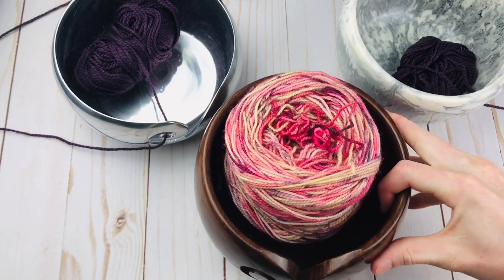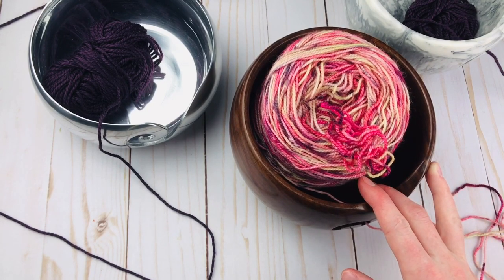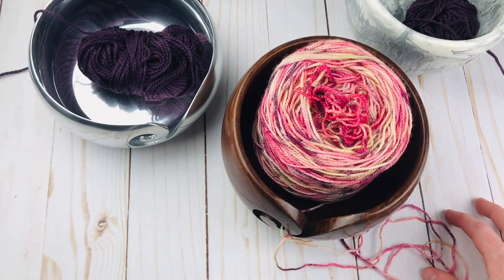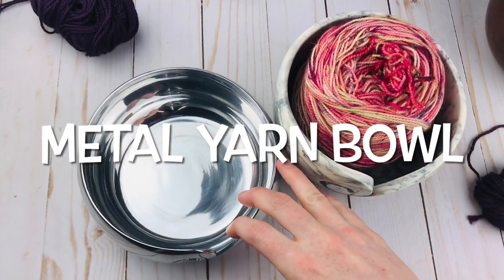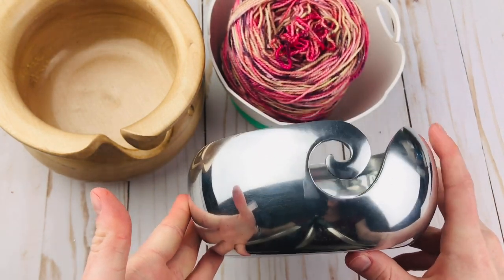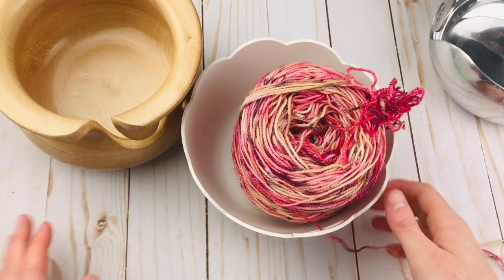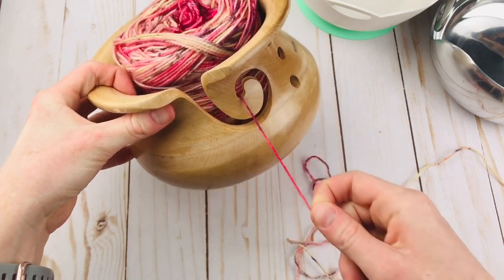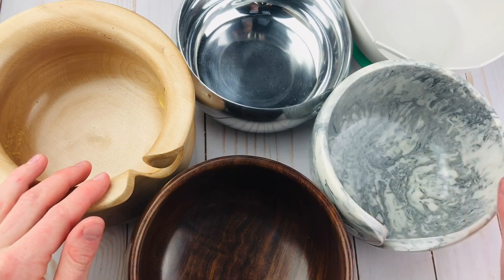BRUTALLY HONEST YARN BOWL REVIEW - should you buy a yarn bowl??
Wondering whether or not a yarn bowl is for you? In this video I'll break down all the pros and cons of yarn bowls so you can decide if this is the perfect tool for you, or if you should pass. I'll also show you how how to use a yarn bowl, as well as how to use the little holes on the side that some yarn bowls feature.

We'll be going through all the good bad and ugly first, and I'll also show you some of my favorite yarn bowls, including wooden, metal, resin, and plastic yarn bowls. Hopefully by the end, you'll have a good idea of whether you need a yarn bowl (and which one to buy if so!)

🧶TIME STAMPS
0:00 WHY I'm covering this topic
1:35 How to use yarn bowls
2:13 Yarn bowl PROS
3:12 Yarn Bowl CONS (brutally honest!!)
5:23 So should YOU buy a yarn bowl?
6:04 Wooden Yarn Bowls
6:35 Resin/Ceramic-looking yarn bowls
7:34 Metal yarn bowl - all it's cracked up to be?
10:20 Plastic yarn bowl - worth it?
12:30 MY FAVORITE YARN BOWL
14:13 A cool yarn bowl feature you want to look for!!
16:17 Purchasing options for yarn bowls

Want even more yarn bowl tips and tricks? Check out this blog post, which has even MORE info on everything I reviewed in this video

-Super cute sheep yarn bowl
-Pretty wooden flowery yarn bowl
-A yarn bowl with a lid

WHAT CROCHET PRODUCT REVIEWS WOULD YOU LIKE TO SEE NEXT?